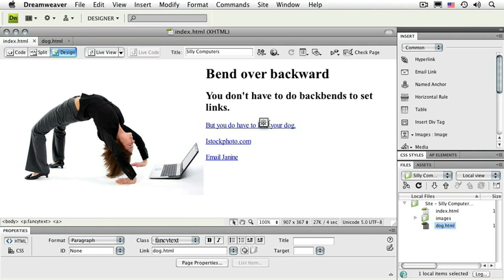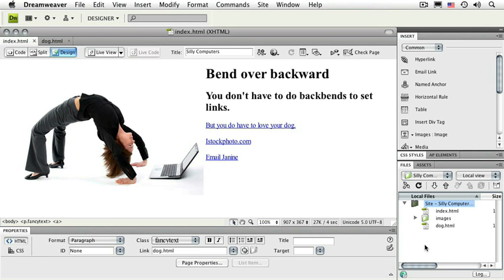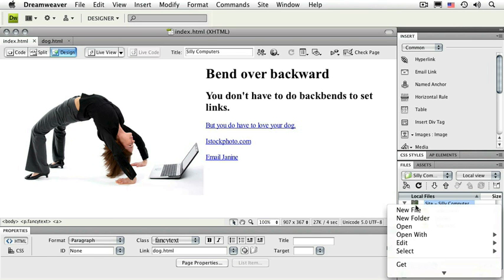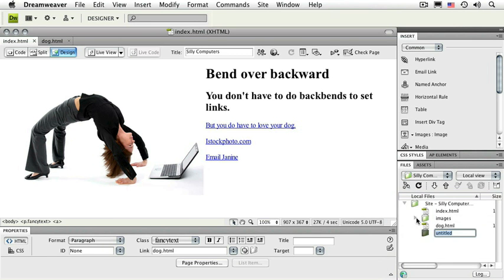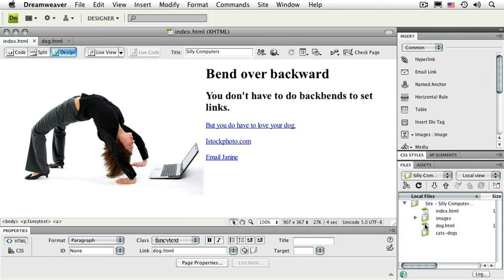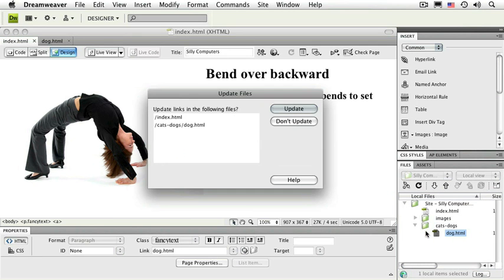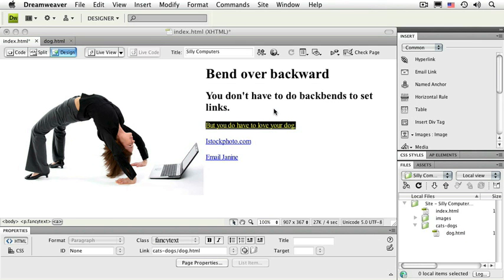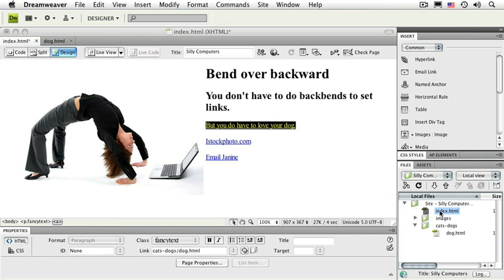Chapter 2.8. Organizing Files & Folders.mov